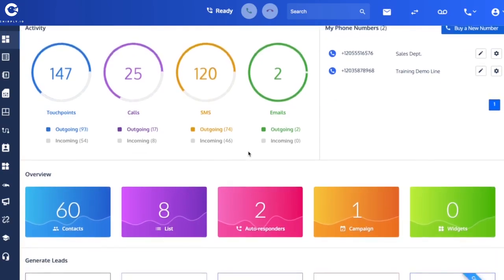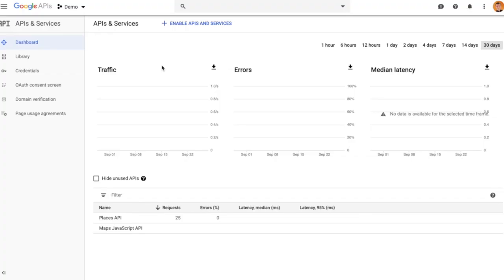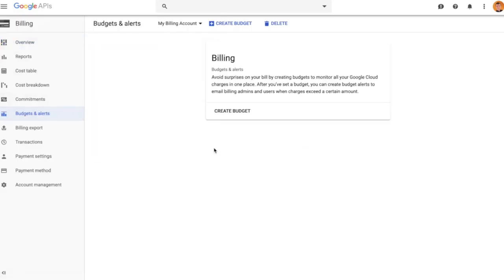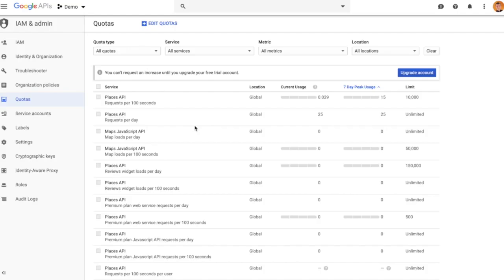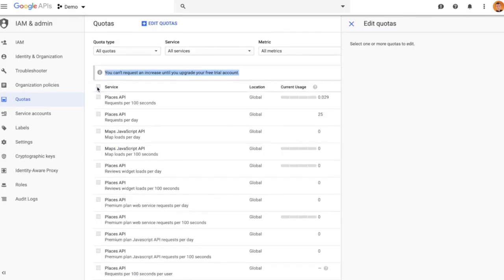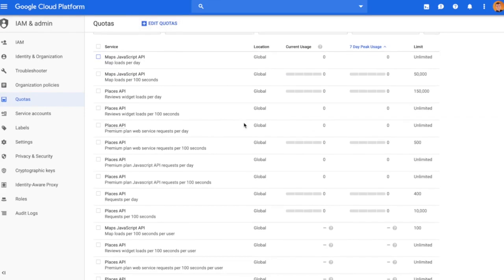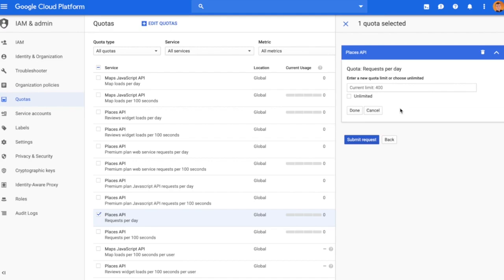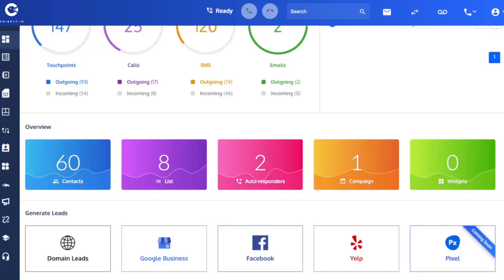Setting Google API Usage Cap